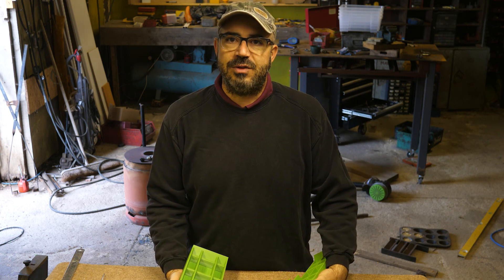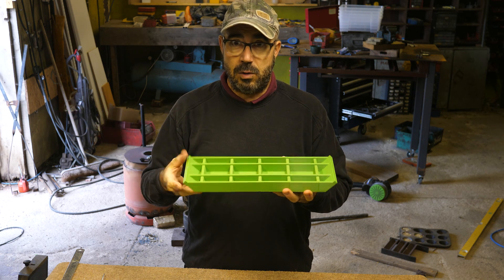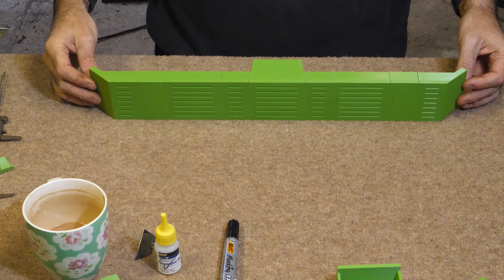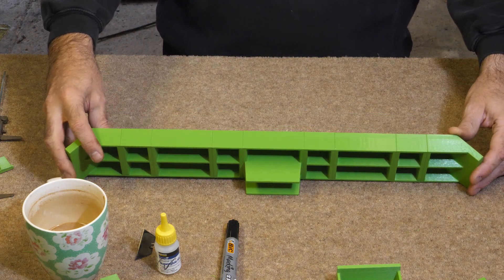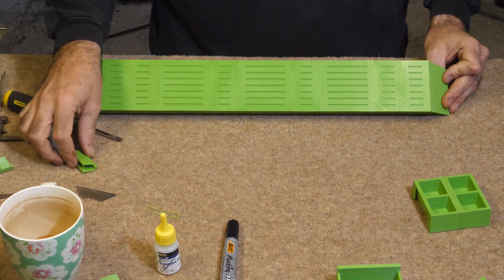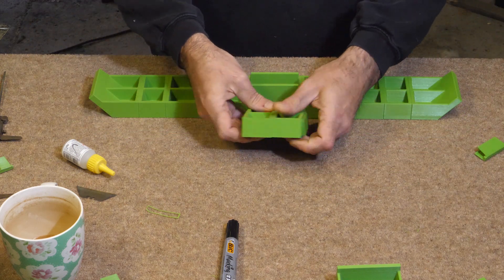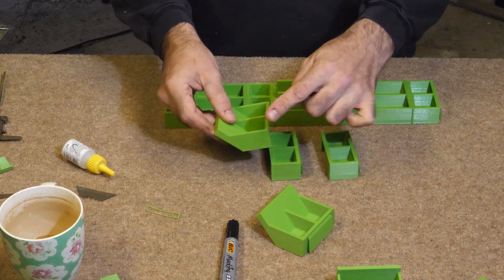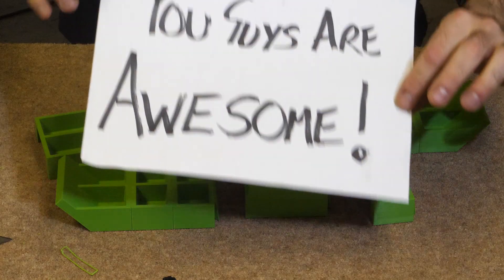Modular Flasks for metal casting (PART 2) * NO CLIPS! You guys are awesome!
YOU GUYS ARE AMAZING, Everything has changed!
Since the unveiling of the project in part one, you have inundated me with amazing suggestions and ideas. SO NOW I HAVE UPDATED THE DESIGN, to include all the best ideas, you are a clever lot!

I had no idea you would love this "re-usable modular flask pattern" idea so much, i'm SO chuffed. It's really inspired and motivated me to get this right and do the 'Modular Flasks' project the justice it deserves.

I've been at this non stop since the first video, but i'm so excited that you guys are into it's. It's been really motivating, there was a small panic at one stage as the 3D printing of the parts ground to a halt (as i'd run out of PLA), but a quick rush order soon sorted that out.

 I've been 3D printing literally non stop since the first video went up. Unfortunately my Prusa I3 Mk3 (my awesome 3D printer) lives in my office, which is below our bedroom...
so now Nikki wants a holiday to get away from it all! So i must thank Nikki too, for putting up with me going on about the modular flasks and the 3D printing noise, non stop.

There have been lots of changes since the first video, too many to go into here, but without giving away any spoilers, the clips are no more! The mechanism for holding the individual modules together has changed completely
I won't give it away now, but special thanks must go to Paul Reed for persisting in our conversation (when i wasn't getting it!), and emailing me the image that changed everything. Thank you so much Paul. There is a link to Paul's channel just below this text.

Paul Reed's YouTube Channel: he persevered when i wasn't getting the idea! thank you so much Paul:

Why do you need Modular Flasks in your life?

All DIY or hobbist metal casters, soon realize that the wooden flasks (the item that holds the sand together when you sand-cast something), is not ideal.
It catches fire in an instant and warps and moves, and keeping the locating pins nice and accurate on a moving wooden frame is not ideal either, and eventually it just needs replacing.

So I wanted to make my own metal casting flasks. And in order to cast a metal shape you first need a pattern of that shape.

So that's what this modular flask project is about, making a pattern shape, that is fully modular and re-usable to arrange and re-arrange to your hearts content, to make flask patterns. So these patterns will be printed on a 3D printer, and then you can use your own unique 3D printed flask pattern to make aluminium flasks of any shape, length and depth!!!
In fact with modern slicing programs, you can scale any axis individually before you print anything, so you could even scale things up if you wanted. Although that does bring the possibility of having things too thick for casting well, but that is why i intend to release at least two versions of the modular flask designs

First though i think it would be prudent to make the simplest and smallest one work first. And only then expanding the designs.

Everyone who does some casting at some point realizes that wooden flasks while cheap and easy(ish) to make, are not ideal...
Wooden flasks are inherently combustible and will warp and move over time which makes them not ideal for the very high temperatures of castings. Every time my wooden flask sides catch fire (almost every time i do a casting!), the nice flat surface gets burnt down to a rough charred hollow, which really affects the accuracy of the mould making, and ultimately means they have a short shelf life.

Metal flasks are the answer to this problem. they can be purchased ready to go, but they are SO expensive. and also quite small (unless you are willing to part with huge sums of money!).

I'm hoping the reusable modular aspect of my design will be useful to DIY metal casters, particularly those who have access to a 3D printer. So this is mainly for those that do metal casting at home, we are all on a budget so every little helps.

These are just prototypes at the moment, but if they work out (even just glue-able ones) i will release all the STL files for anyone to use. it would be amazing if we had have a basic community flask pattern that we could all use. I'm not even saying this prototype is the one that people should use, i'm just exploring the ideas :)

Test casting the modular flasks will be next.

Once i've made sure that the flasks work, i will release all files
So you will be able to modify, copy, alter or do anything with them :)